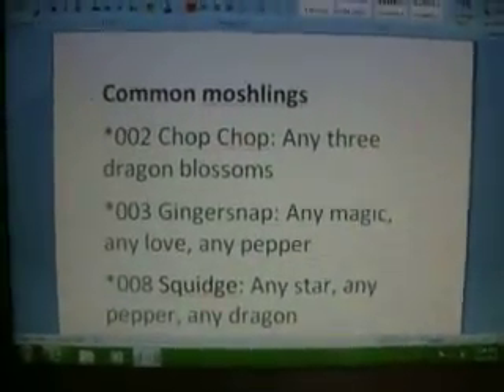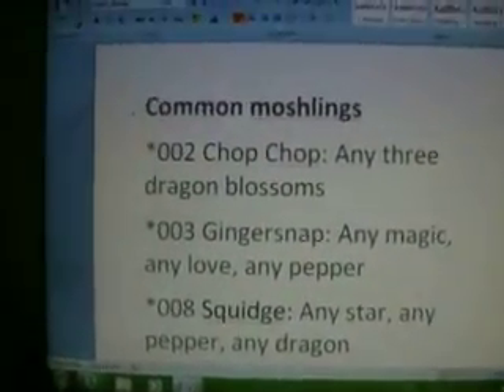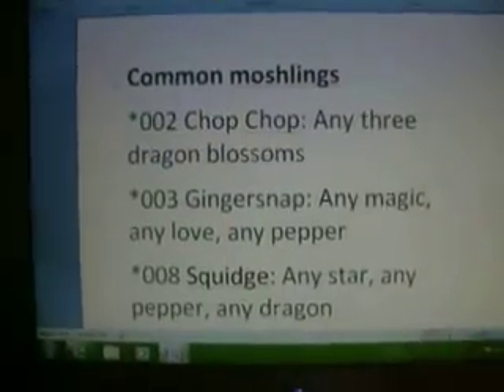moshling combonations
i show you most of the comonations to catch moshlings. (sorry i went fast just pause the video.)also check out my other videos, i give away codes and stuff!!! im lexaloaf on moshi friend me!!! and subscribe!